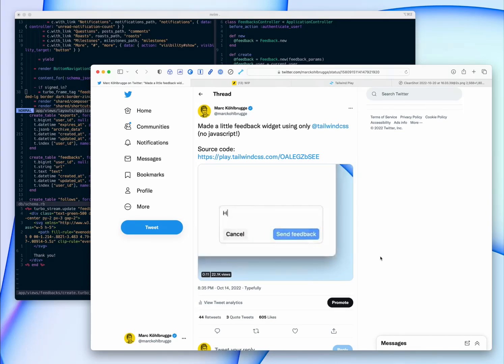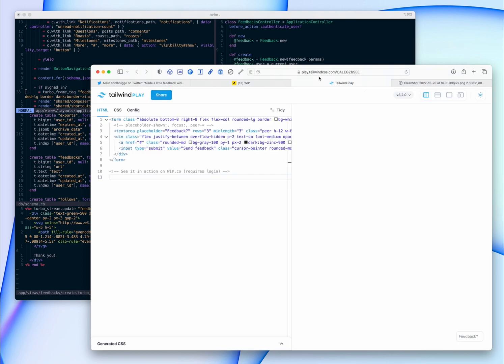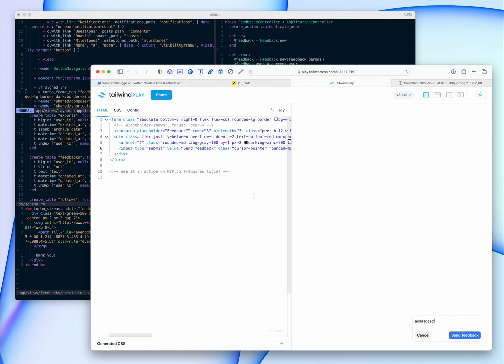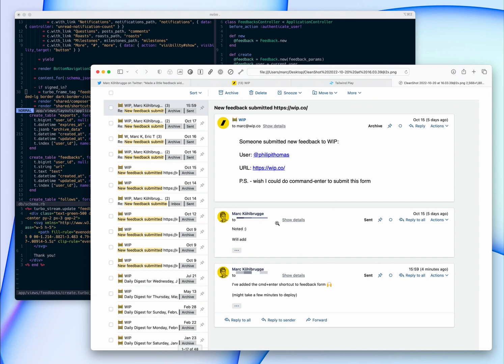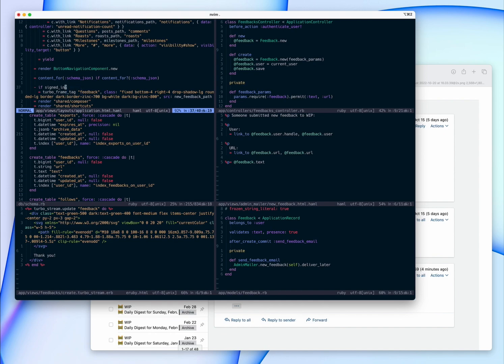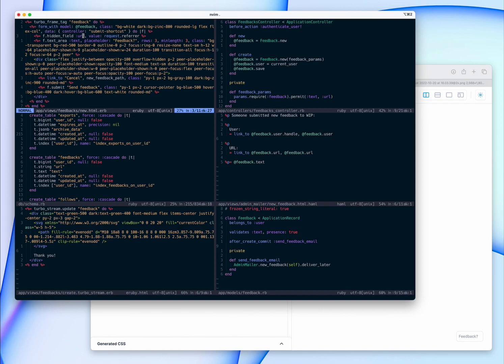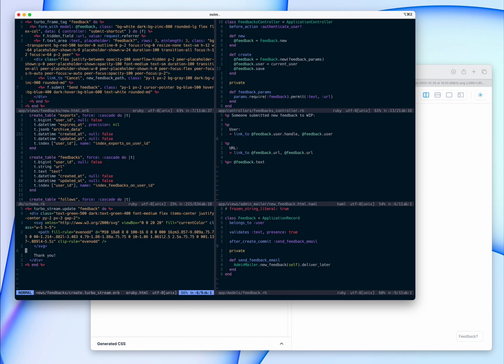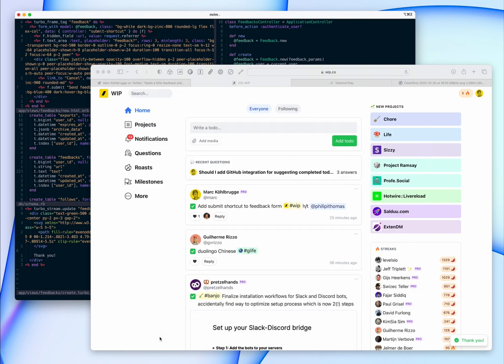Feedback widget with Tailwind CSS and Hotwire